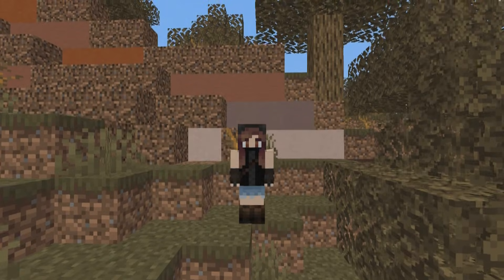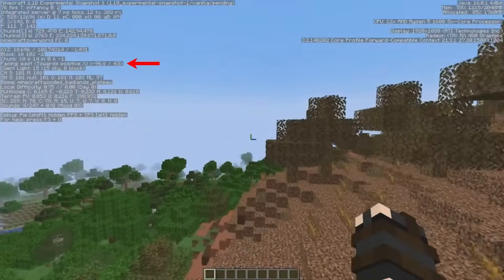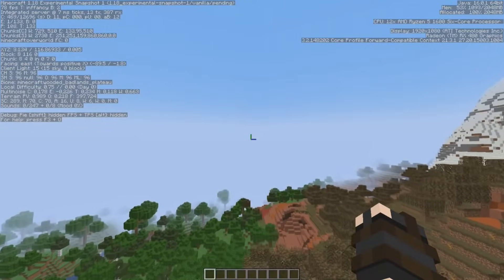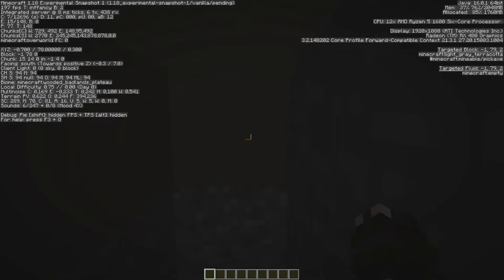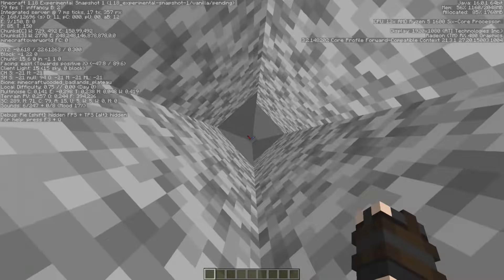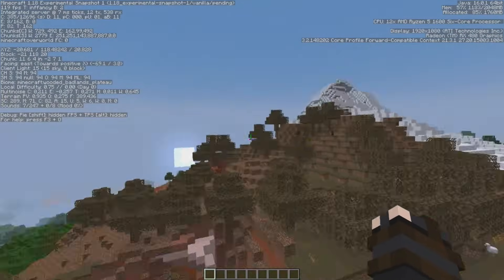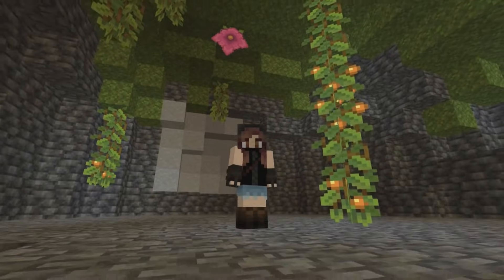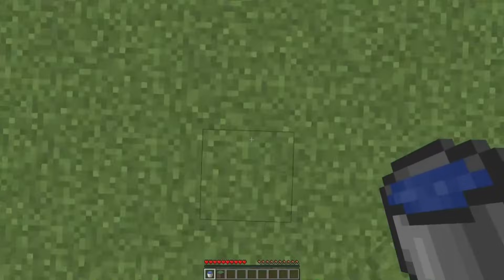How To Use Coordinates In Minecraft (Java Edition 2021)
If you don't know how to use coordinates in Minecraft Java Edition, then this is the video for you. This tutorial will help you navigate your survival world in Minecraft, using the F3 menu and coords. Never get lost in Minecraft again! I have also included some bonus tips, on how to teleport and how to efficiently note down coords while you're out exploring your world.